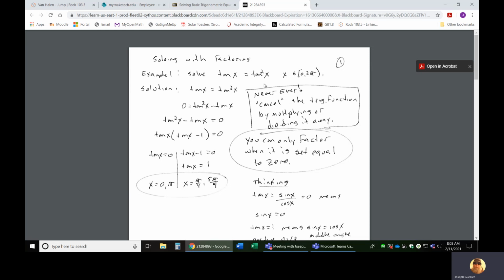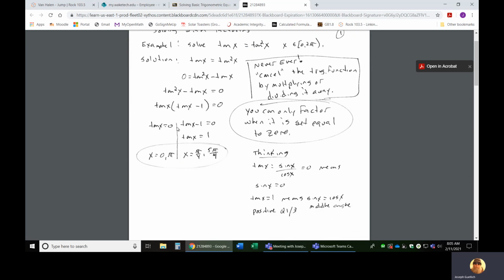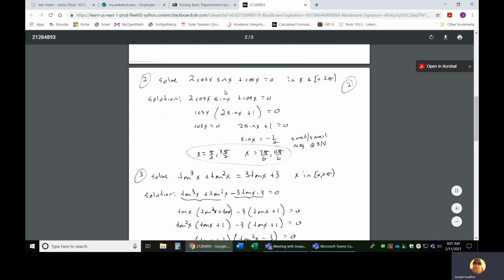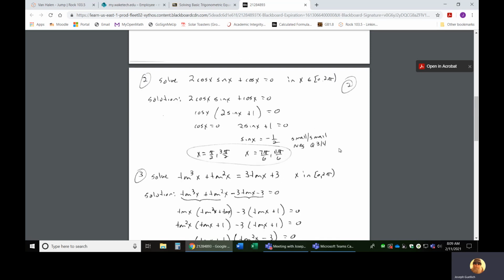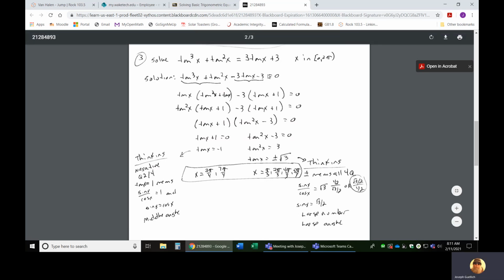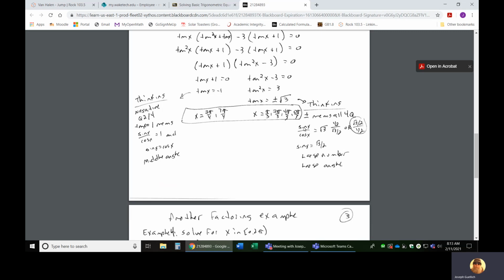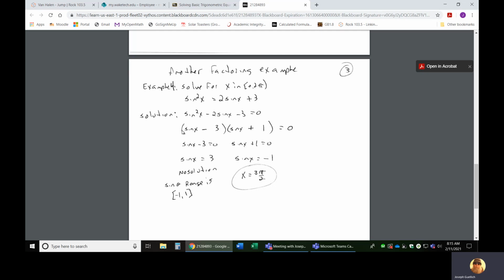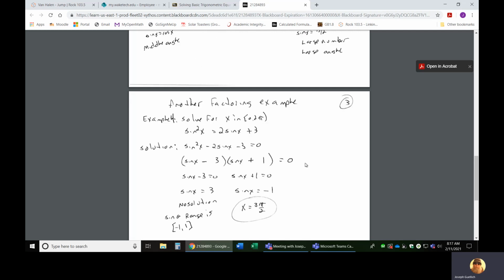MAT172 Solving with Factoring